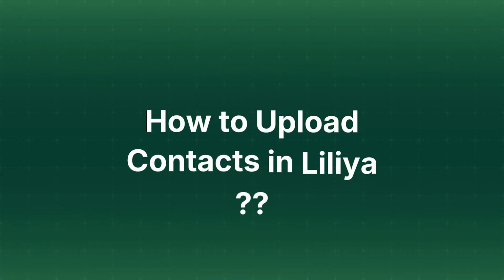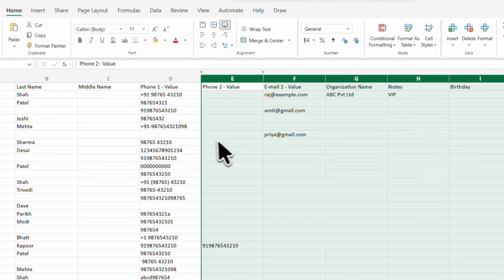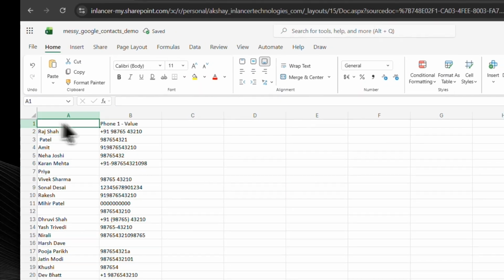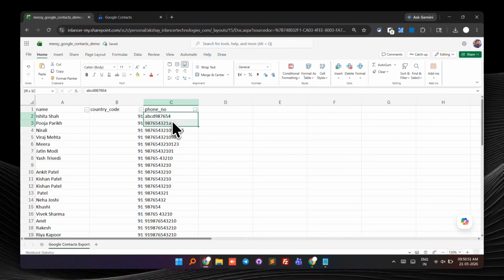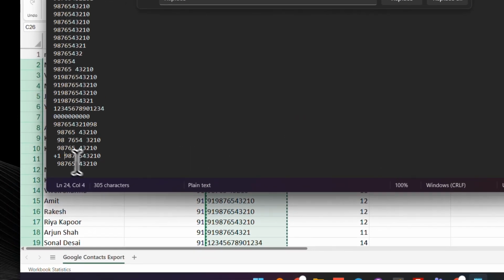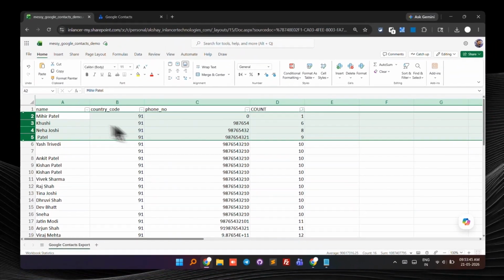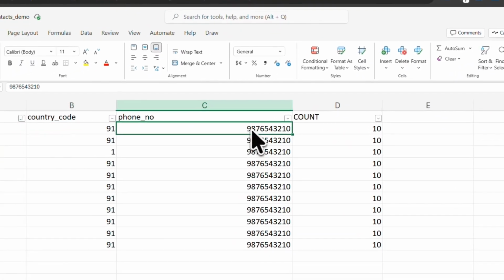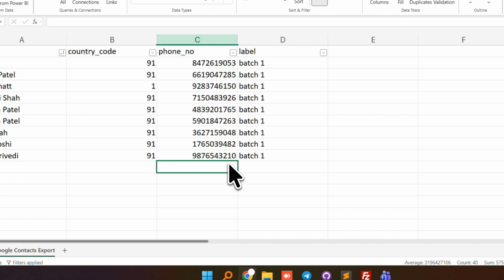How to Upload Contacts in Liliya? | Create Proper Excel Format from Google Contacts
In this video, you’ll learn how to export contacts from Google Contacts and prepare them in the proper format for Liliya ✅

📌 What you’ll learn in this video: • How to export CSV files from Google Contacts
• Remove extra columns and unwanted data
• Merge First Name + Last Name
• Clean phone numbers (remove 91, +, -, spaces, brackets)
• Filter out invalid or incomplete numbers
• Identify valid 10-digit Indian mobile numbers
• Remove duplicate contacts
• Prepare contacts batch-wise
• Create a proper contact sheet ready for campaigns

Using this method, you’ll be able to create a clean, accurate, and campaign-ready contact list 🚀